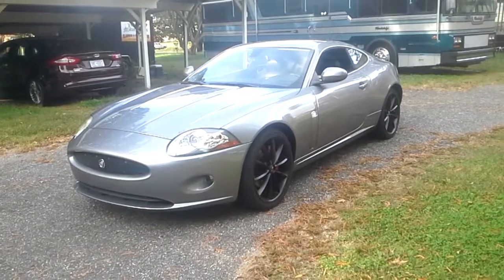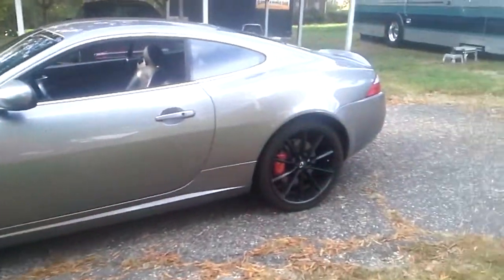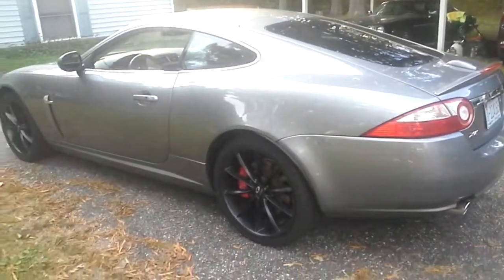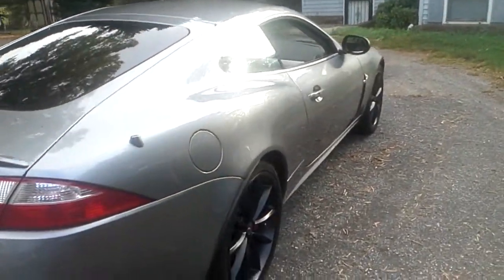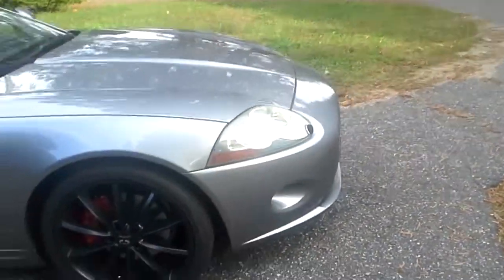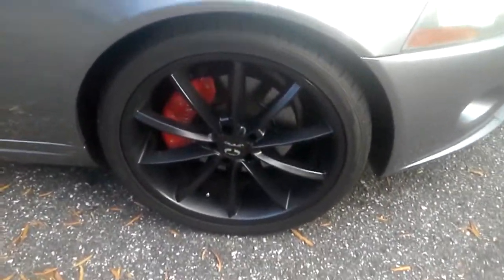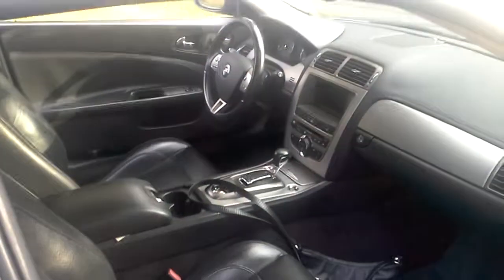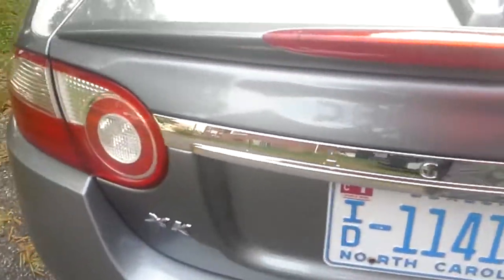My Favorite Jaguar XK Like New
I have an extreme passion for Jaguar Coupes , this car is just about flawless .    It's for sale !